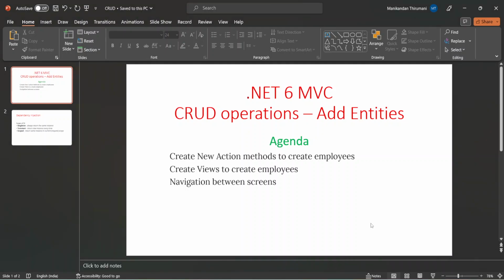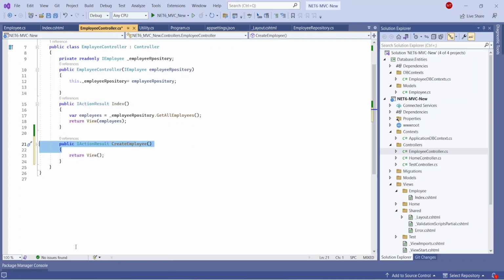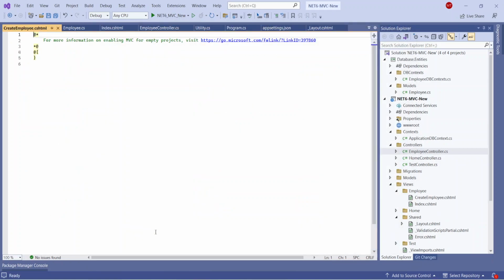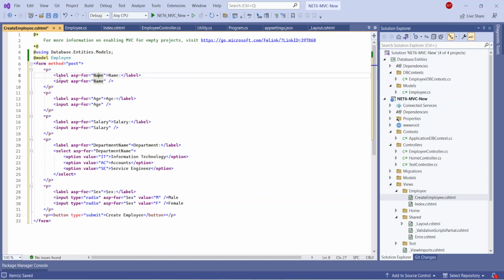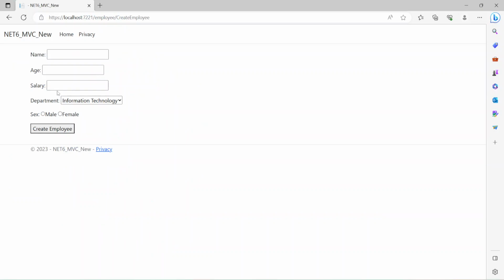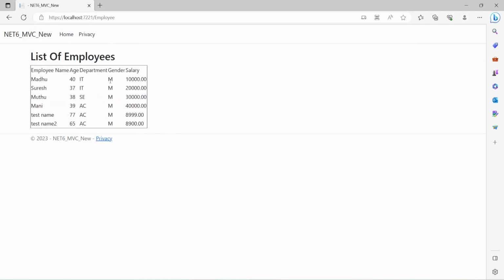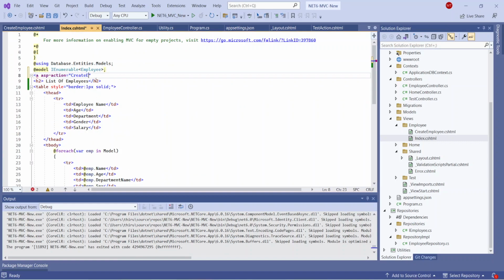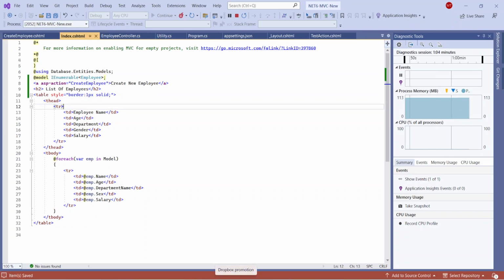.NET6 MVC CRUD Add Entities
This video explains about how to add entity screen in .NET6  MVC application